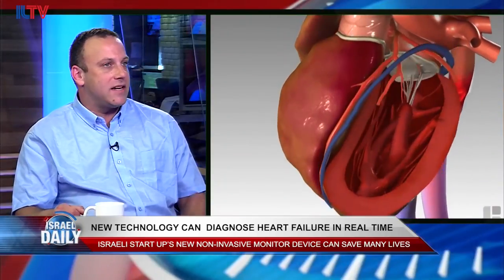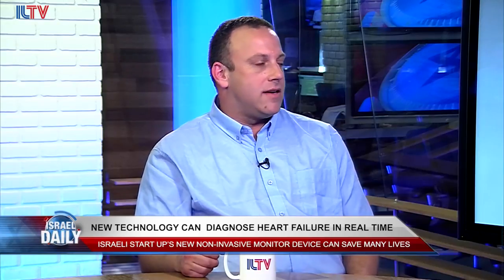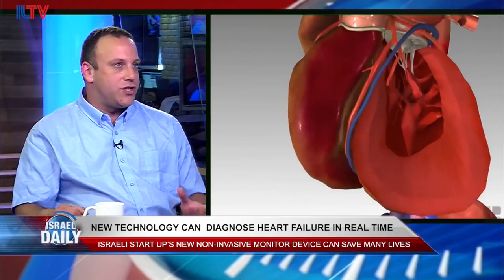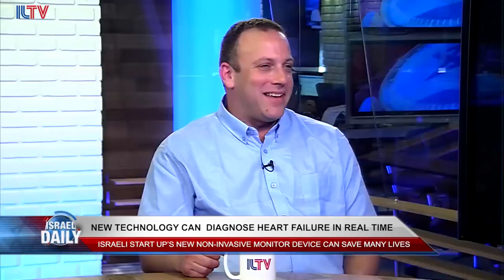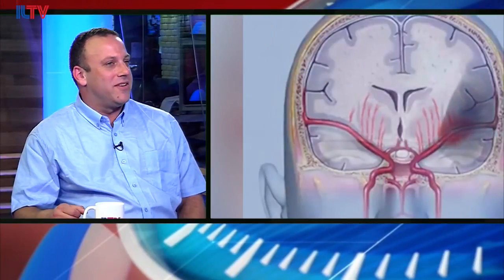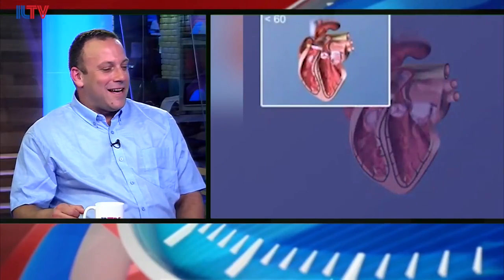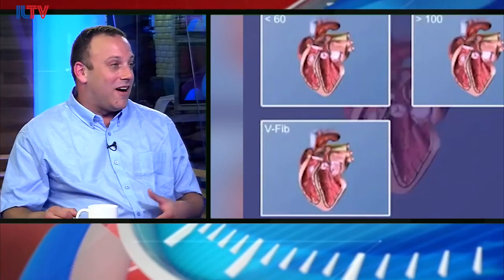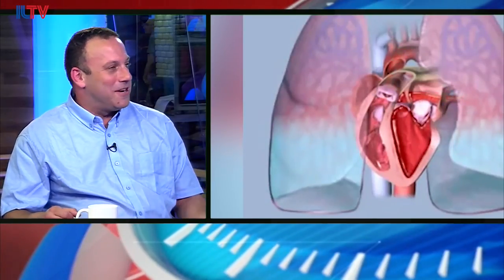Amir Marmor, CEO OF CorAlert May 17, 2017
Amir Marmor, CEO OF CorAlert speaking at ILTV studio about Israeli start-up CorAlert's new non-invasive monitor device that can diagnose heart failure in real time.